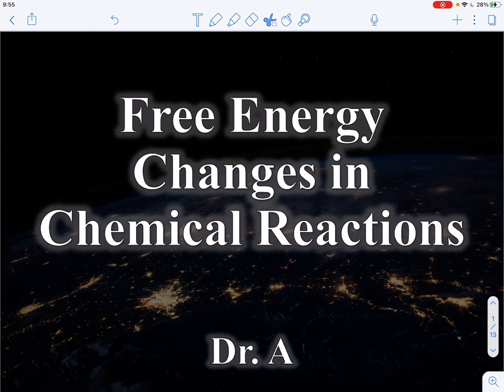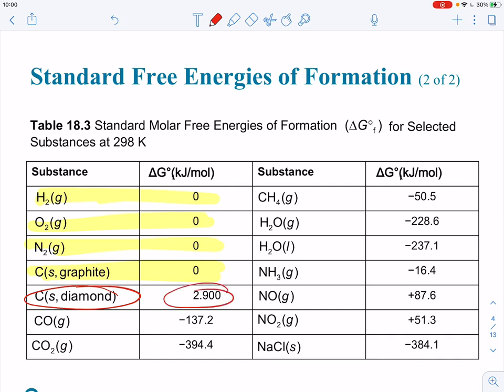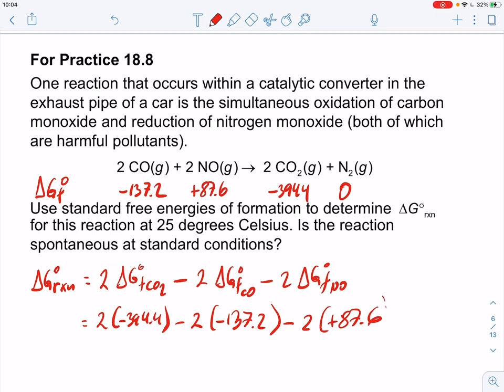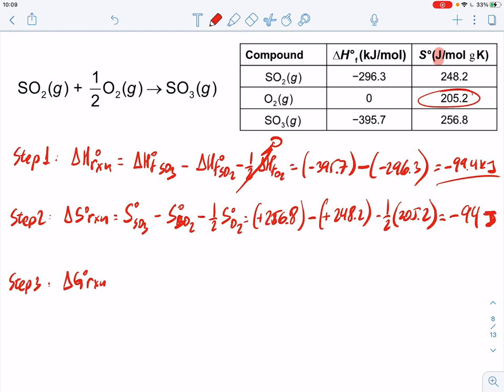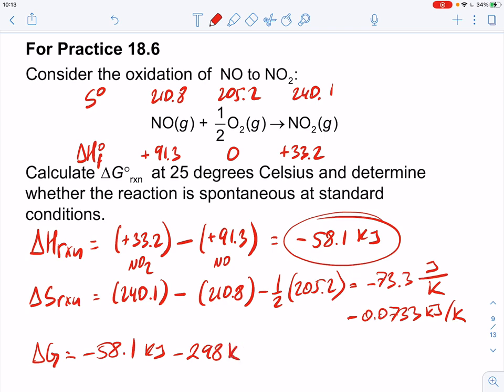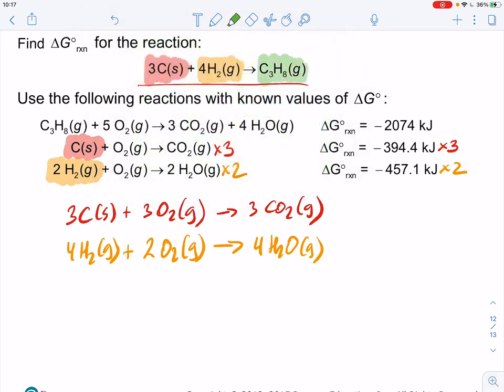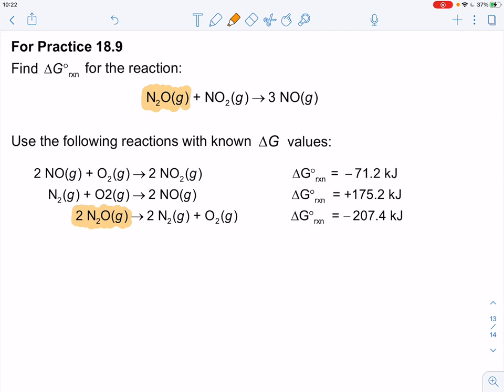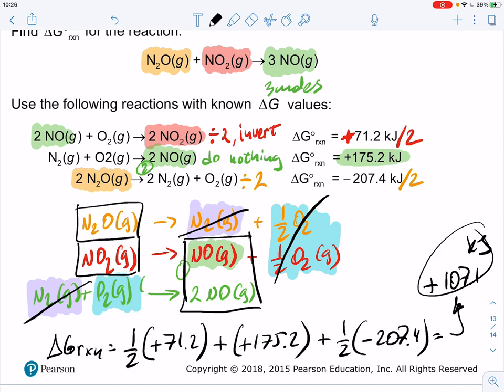Free Energy Changes in Chemical Reactions